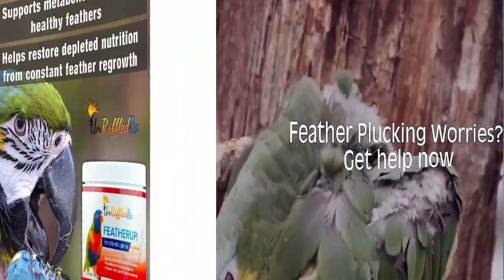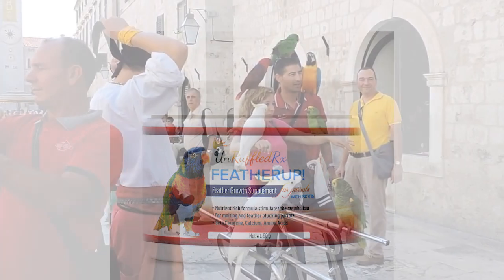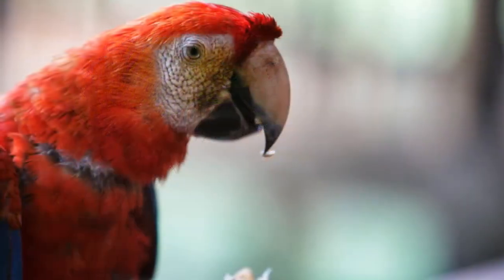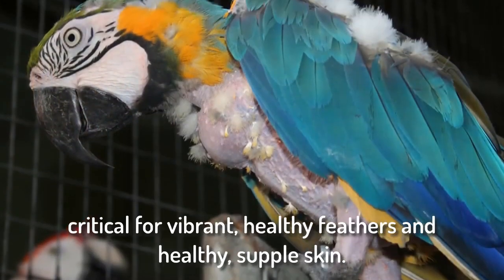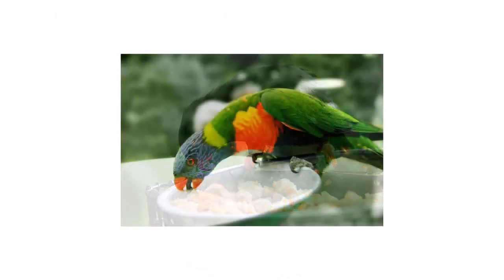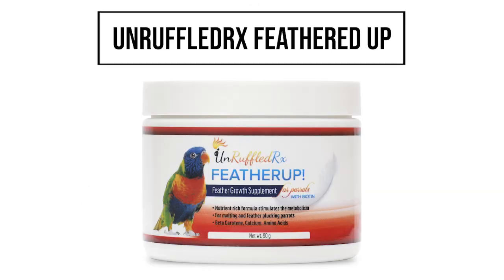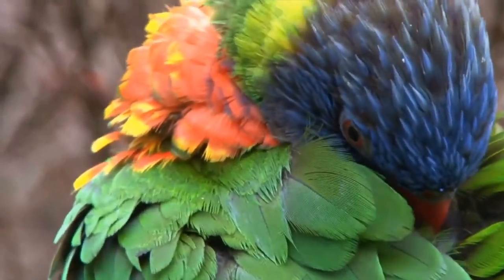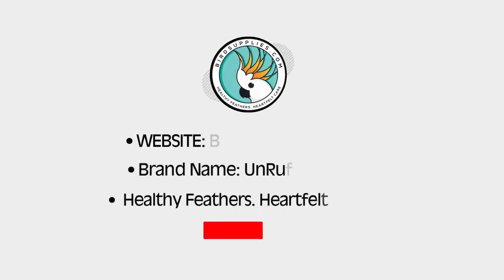All About UnRuffledRx FeatheredUp!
UnRuffledRx FeatheredUp! Feather Growth Formula is the perfect supplement for feather plucking birds and birds who are molting.  It contains the nutrients that your bird needs to maintain optimum health and beautiful feathers. Feed daily. You'll be amazed!

PODCAST 🎤

BirdSupplies.com
5025 N Sungold Ln

PEACHY 🐦 Moluccan Cockatoo | hatched 1996
SMOKEY 💗  Congo African Grey | hatched 1999
TIMMY 💙 Timneh African Grey | hatched 2000
KIWI 💙 Green Cheek Conure | hatched 2020

 😍 ABOUT ME 😍
BirdSupplies.com was founded in 1998 by Diane Burroughs, LCSW, a licensed psychotherapist and avian expert who specializes in feather plucking in birds, bird behavior, bird fears, phobias, and anxiety. Teacher of force-free bird training methods.

UnRuffledRx FeatheredUp! Feather Growth Formula